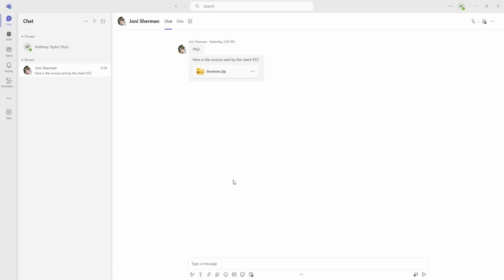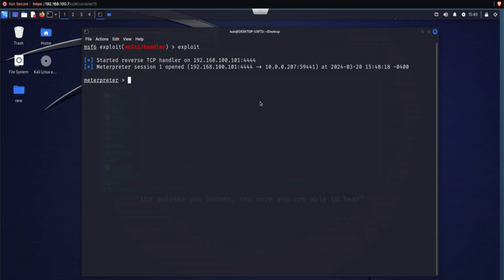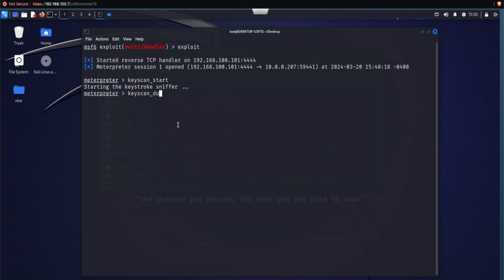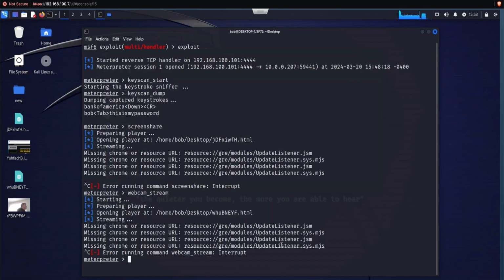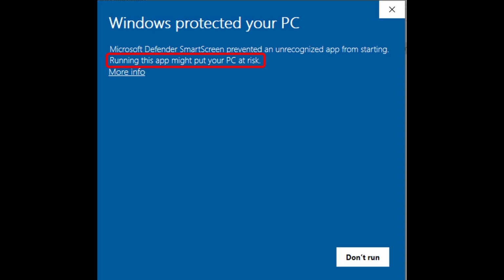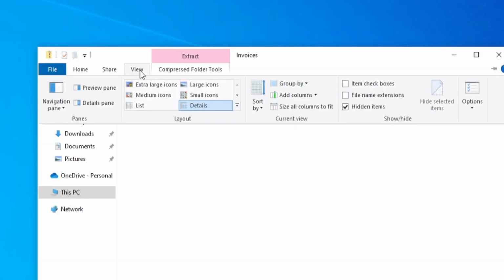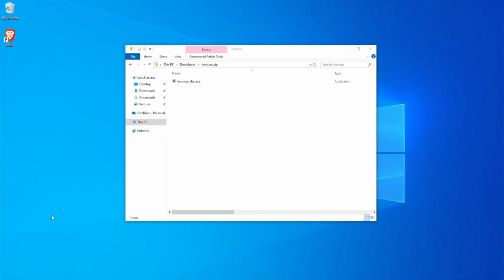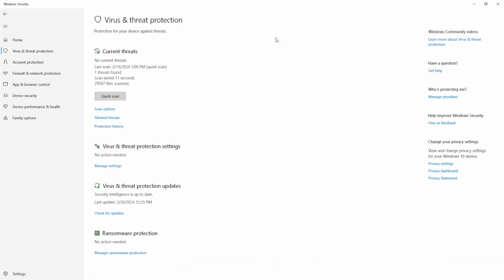What a HACKER can do on your Computer | Security Awareness Training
Today, we're diving into what a hacker can really do if they get into your computer. It’s more than just snooping around; it’s about understanding the potential risks and how to protect yourself from hackers. From stealing sensitive info to watching you from your webcam, I'll break it down for you.

EARLY ACCESS & EXCLUSIVE VIDEOS
🕒 TIMELINE
00:00 - Intro
01:03 - Demo
04:20 - How To Protect Yourself